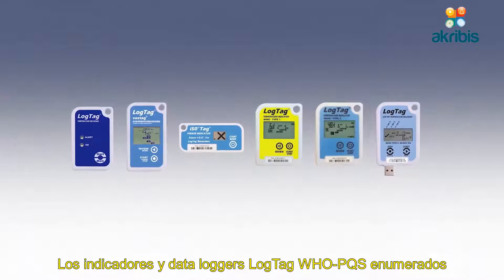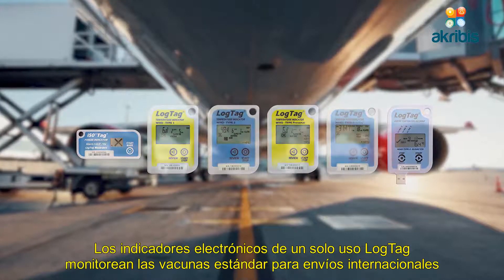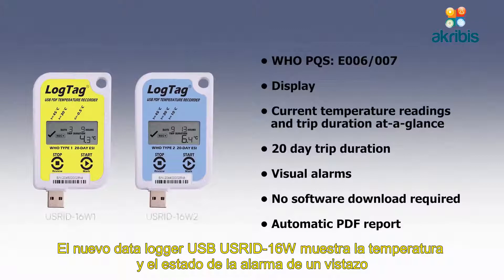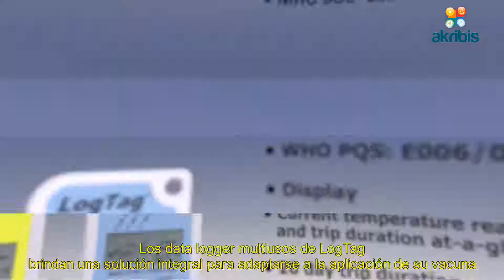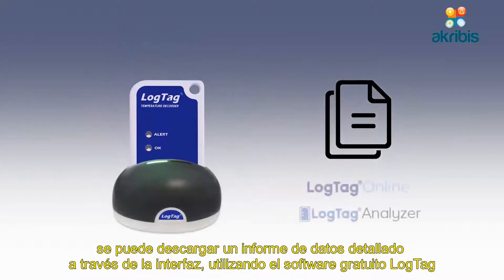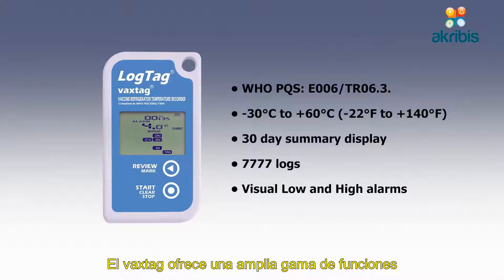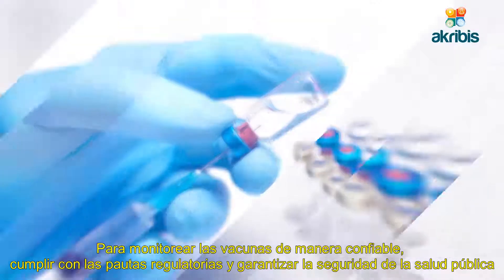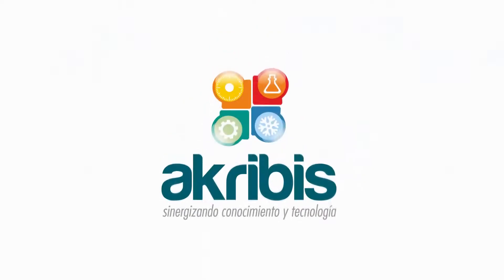Data Loggers de Temperatura Aprobados por la WHO (OMS)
Conozca cómo la gama de data loggers de LogTag listada en WHO-PQS puede medir la temperatura durante el traslado de vacunas de manera confiable, cumplir con las pautas regulatorias y garantizar la seguridad de la salud pública para todas sus necesidades de monitoreo de vacunas. Consta de varios registradores de vacunas en la gama para adaptarse a los requisitos de su aplicación.